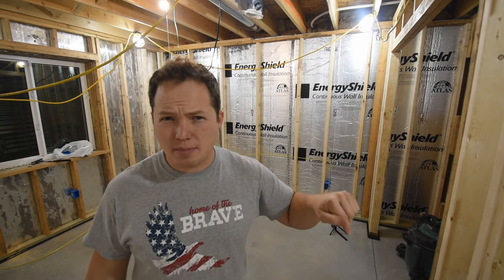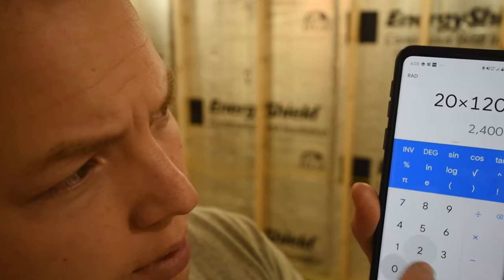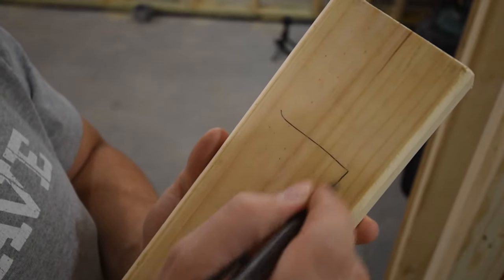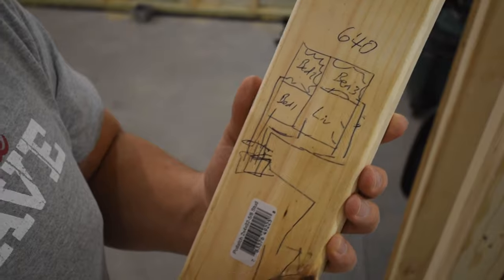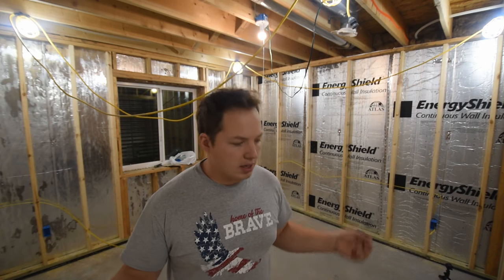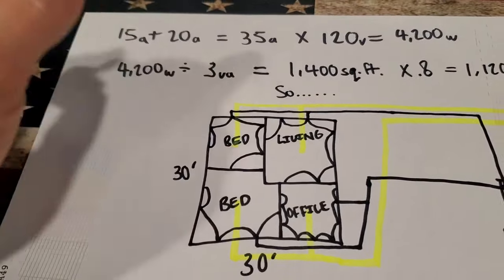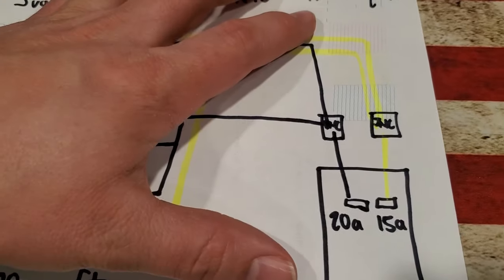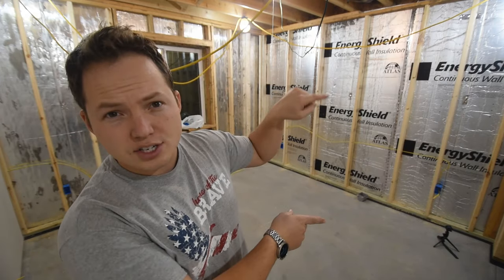Does a Bedroom Require a Dedicated Circuit? - Using the 3VA Rule To Calculate Anticipated Loads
Klein Wire Stripper
Non-Contact Voltage Tester

In this video we discuss:
1 - Do I need a separate circuit for a bedroom?
2 - How many rooms can I put on one circuit breaker?
3 - How to plan out electrical wiring and circuit layout.
4 - How to use the 3va or 3 watts per square foot rule.
5 - Should I separate my lights and outlets (receptacles)?

0:00 - Do Bedrooms Need Dedicated Circuit Intro
0:27 - General Rule Of Thumb
2:32 - One Suggestion
4:04 - My Personal Preference
4:44 - Separate Lights From Receptacles
5:35 - How We Would Do It
5:57 - Explanation With Diagram
9:30 - SUBSCRIBE!!!